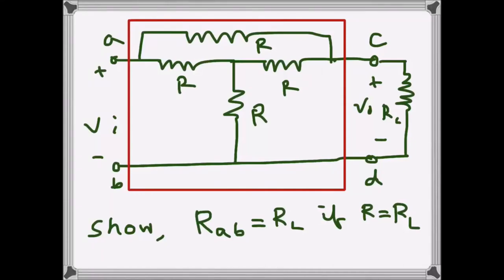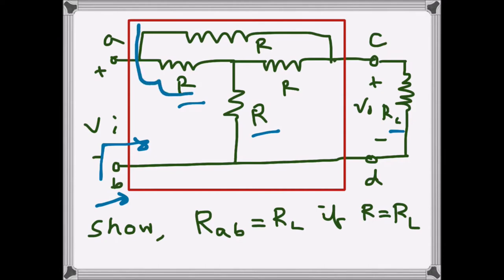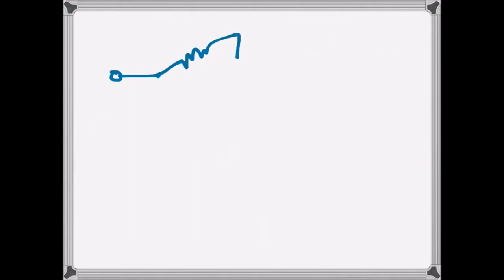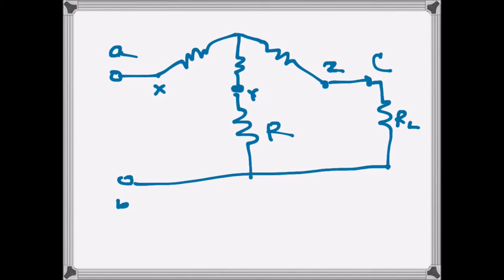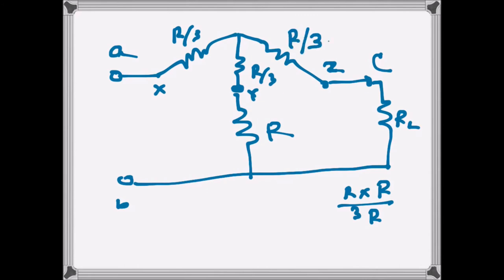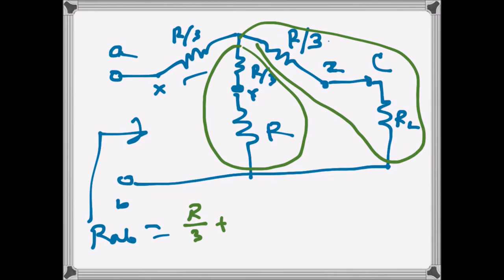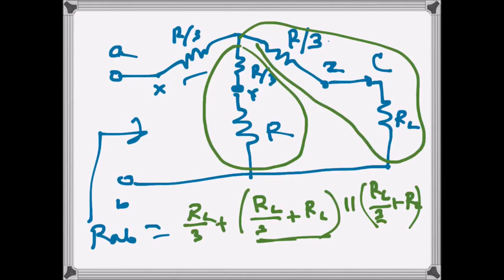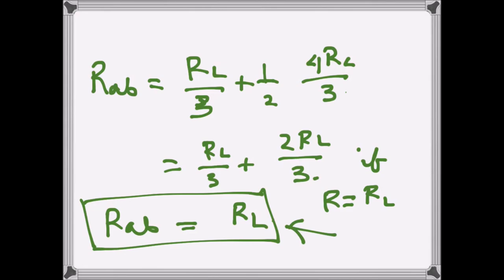Electrical Engg: Bridge Attenuator (problem example)